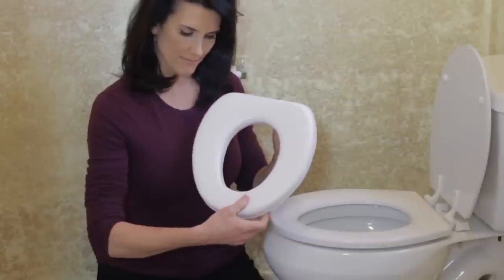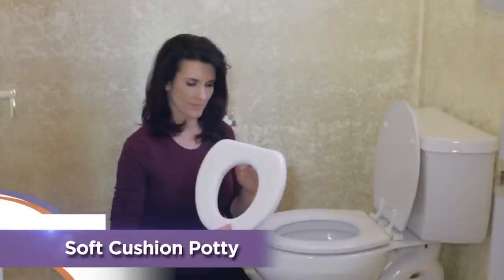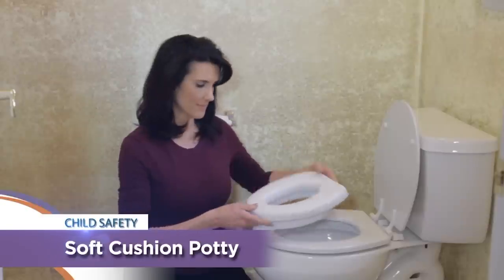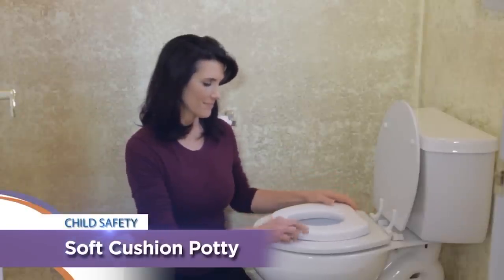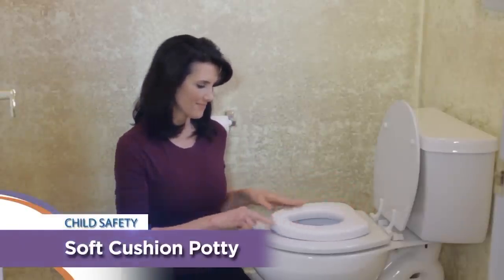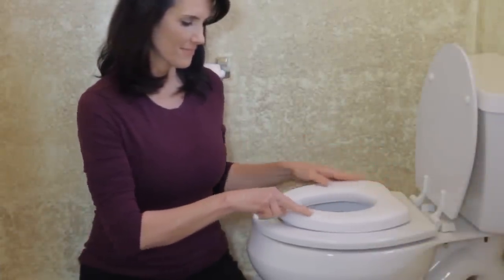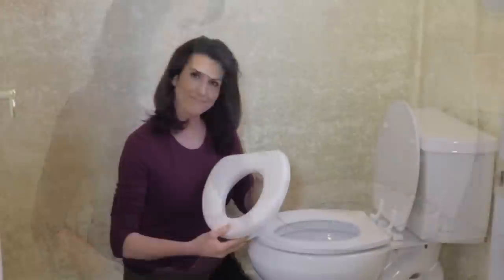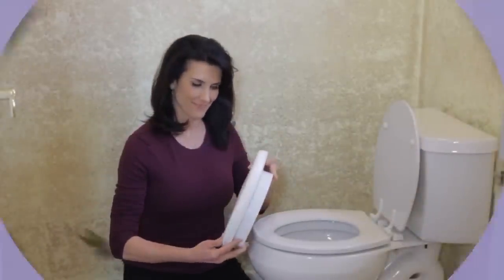Dreambaby Potty Seat Soft Cushion - Demonstration Video | BabuSecurity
Dreambaby Potty Seat Soft Cushion is just the right size for children and will fit most standard toilets. The white padded toilet seat has been designed to be comfortable for your child when they are learning to potty train and helps make it easier for both you and your child. The Potty Seat Cushion is made from a durable, flexible foam and it also has a anti-slip surface meaning that it creates a secure positioning on to your existing toilet. The padded seat has been designed with a unique contoured shape with a high moulded back and sides, making your toddler feel safe, secure and comfortable whilst they are potty training. The Potty Seat is very lightweight and portable making it easy for storage, this also means that you are able to take your potty seat to friends and families houses or even away on holiday. The Potty Seat is easy to clean and it can be removed when not in use.

Soft and comfortable padded cushion
Fit almost all standard toilets
Colour is white
Makes potty training easy
Made from durable, flexible foam
Anti-slip surface
Unique contoured shape - high moulded back and sides
Lightweight and portable
Easy Storage